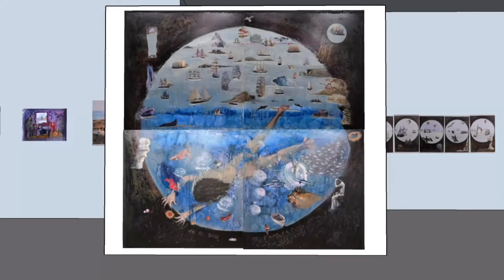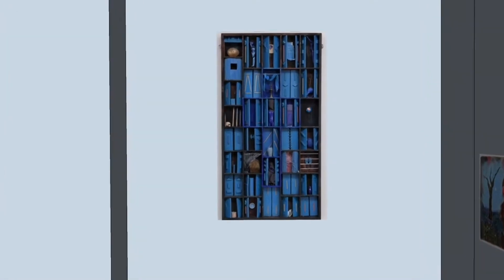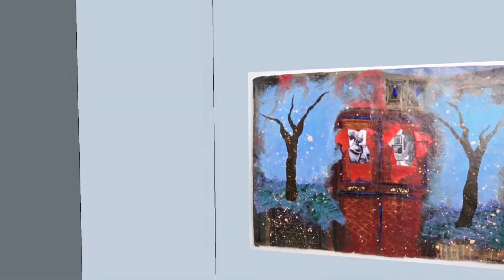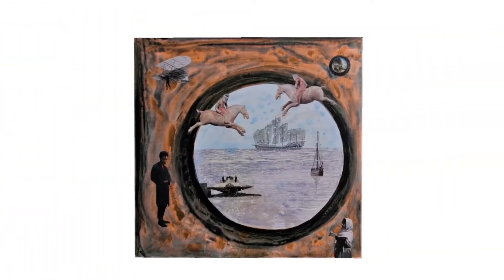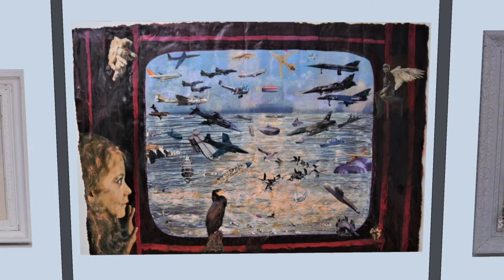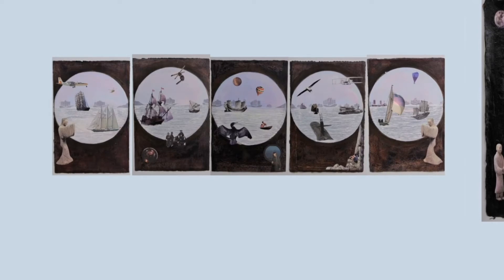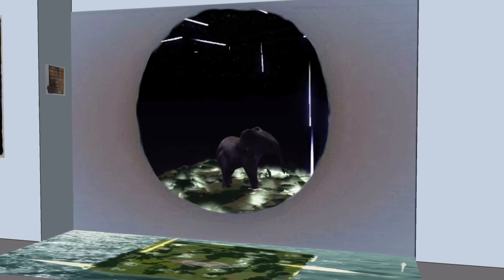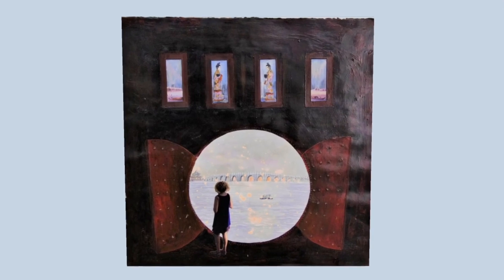Fion Gunn Virtual Exhibition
A virtual tour of the artist’s solo show in 2019 which was held at Candid Arts Trust in London. Featuring many of her works from the Age Of Exploration series, the show also encompassed some earlier works which were made between 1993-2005.
The soundtrack was composed by Alan Stones for Gunn's 2019 project at Tate Liverpool 'Odyssey: Explorations'